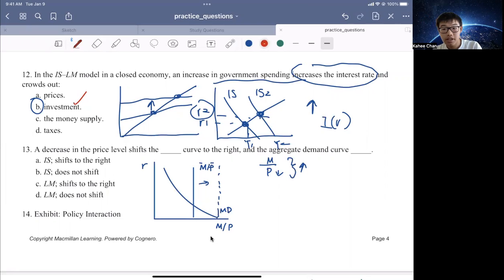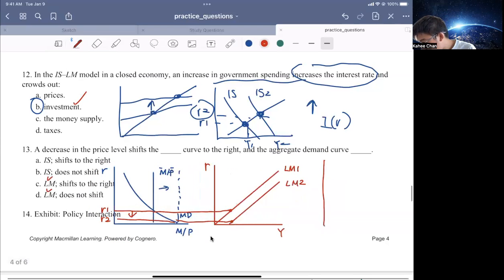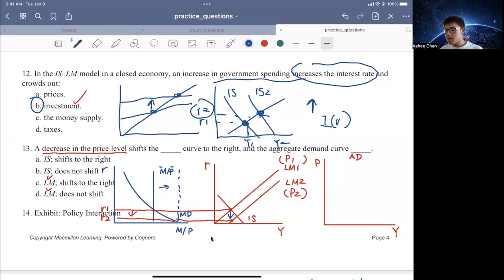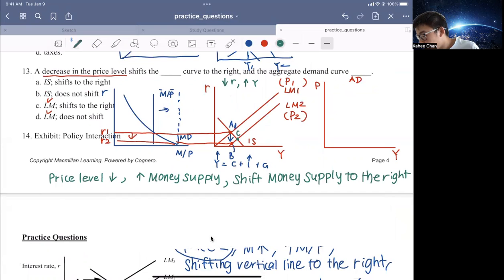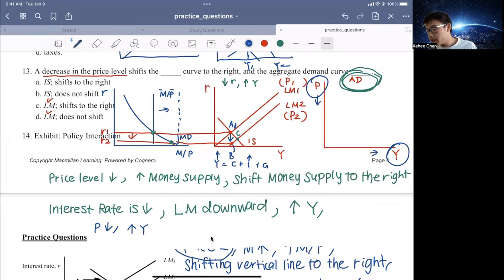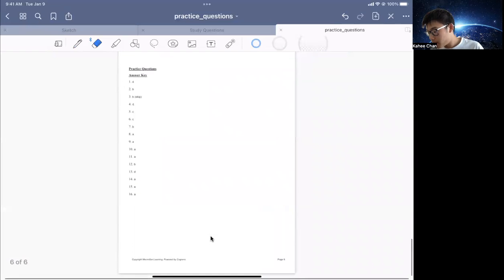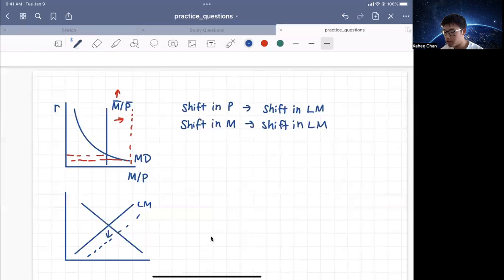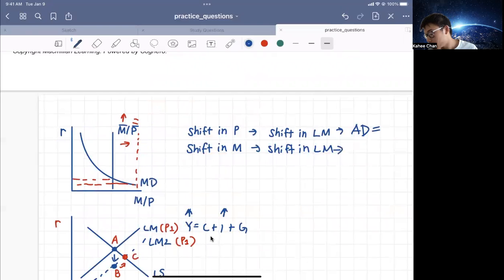ECN 101 Intermed Macroecon | Practice Question #13, Key concept of Chapter 13